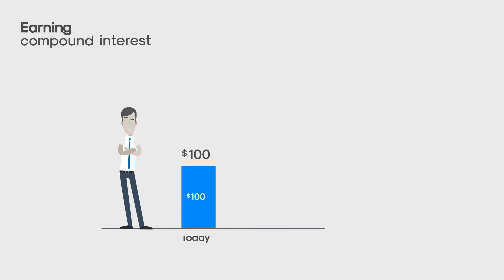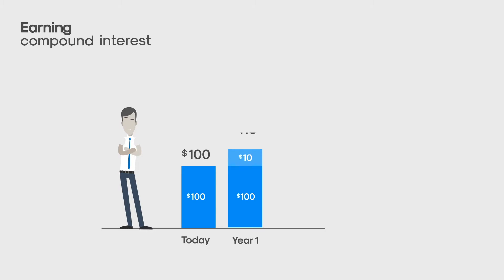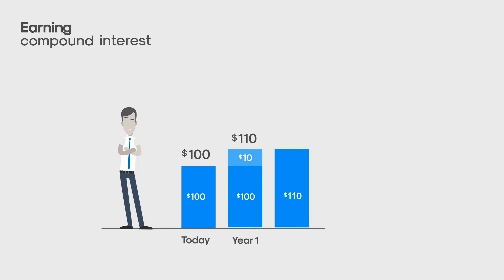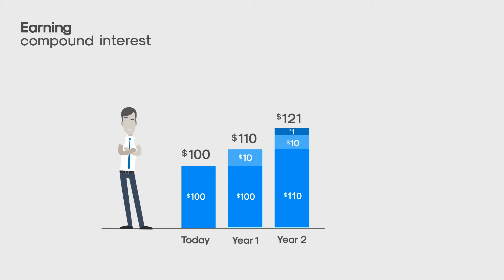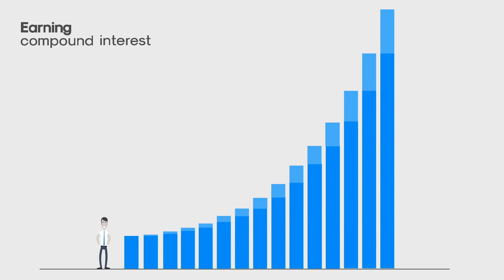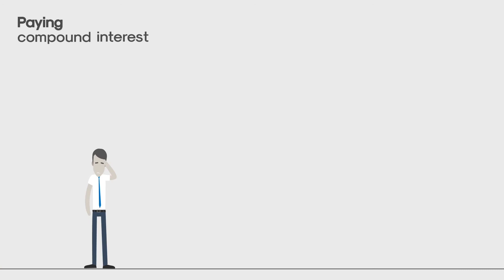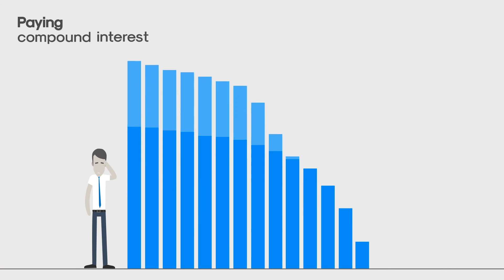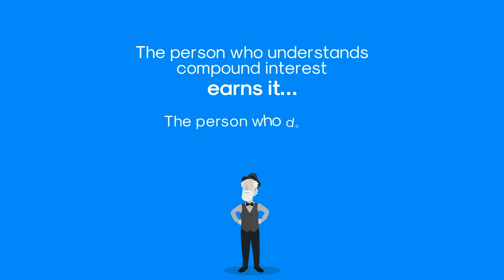What is Compound Interest? | Rask Finance | [HD]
Explained: What is Compound Interest?
The answer? "Probably the most important finance thingo on earth."

Looking for more finance and investment education?

where you'll find FREE courses, videos, calculators, quizzes, blog posts, and more.